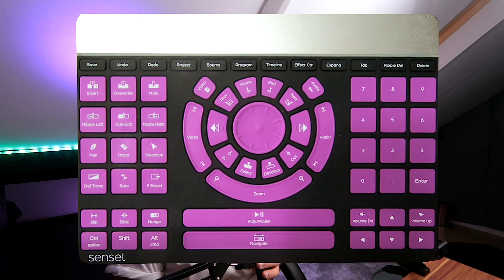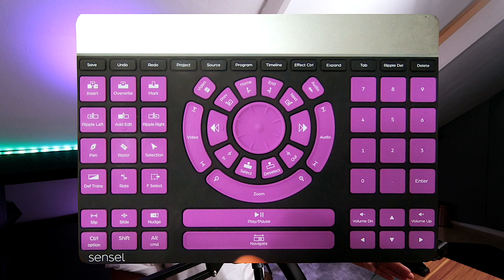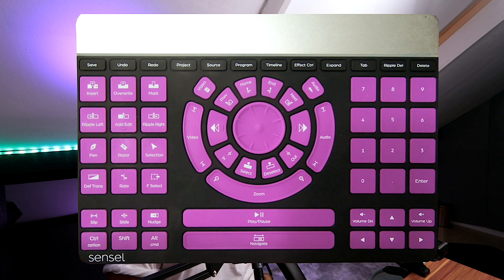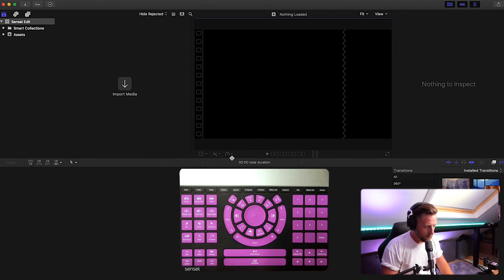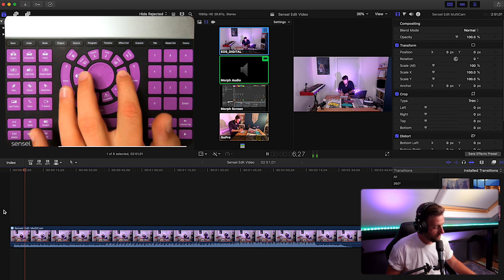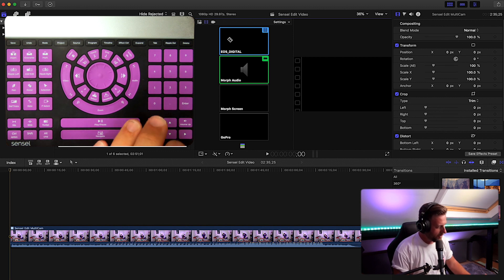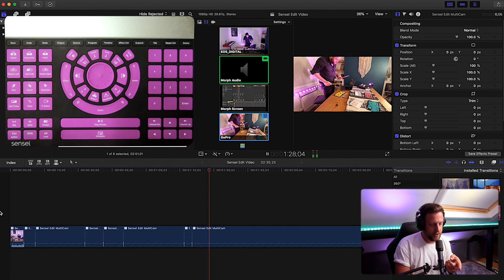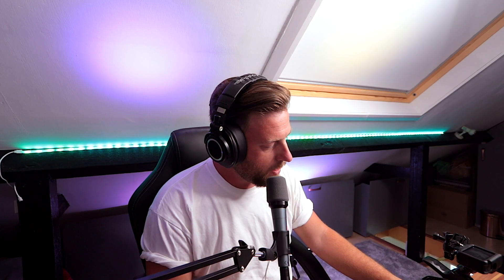Editing In Final Cut Pro X with the Sensel Morph!!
SENSEL MORPH
VIDEO EDITING OVERLAY
MUSIC PRODUCTION OVERLAY
PIANO OVERLAY
DRUMPAD OVERLAY

CAMERA GEAR:

MAIN LENS
SECOND LENS
ACTION CAMERA

MUSIC GEAR:

MAIN KEYBOARD
MIDI CONTROLLER
KEYBOARD STAND
LITTLE INTERFACE
BIG INTERFACE

DI BOX
VOCAL MIC